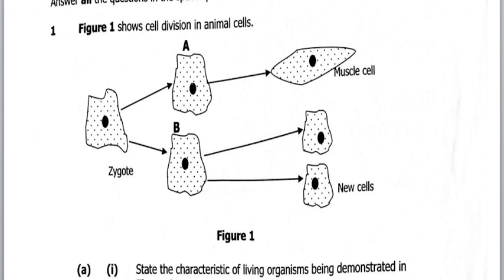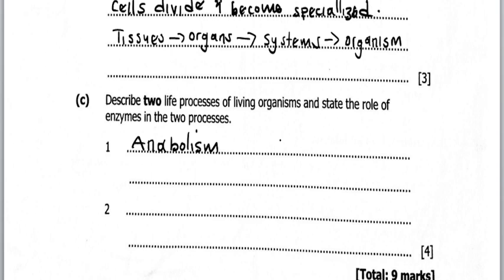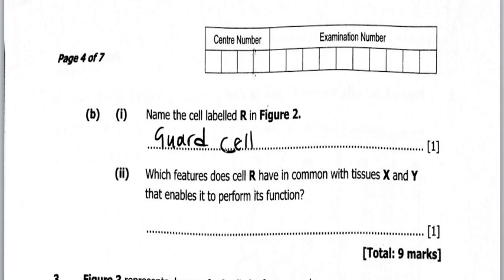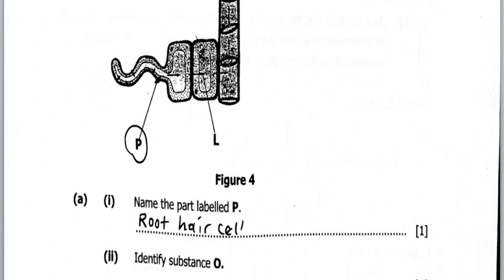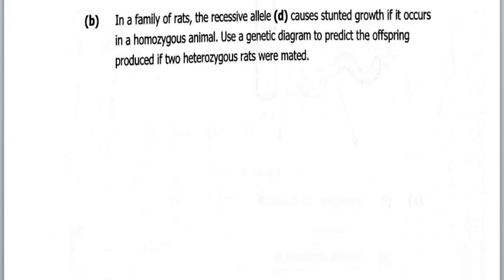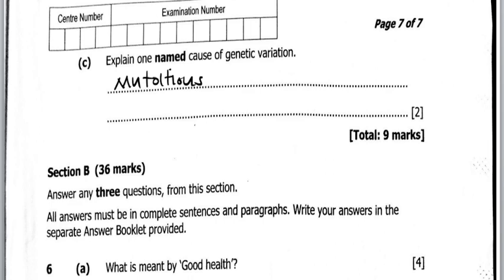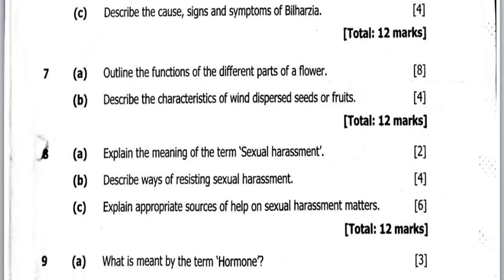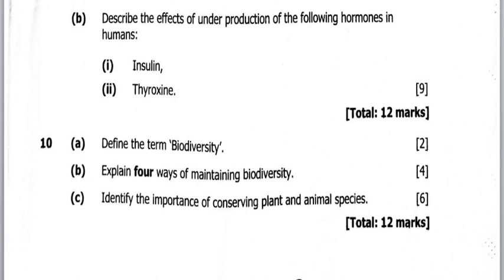BIOLOGY 2022 GCE P2 EXPLAINED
this video is a guide to how you can go about answering biology questions.